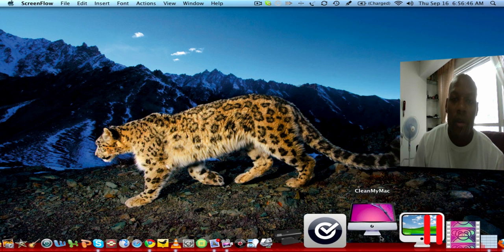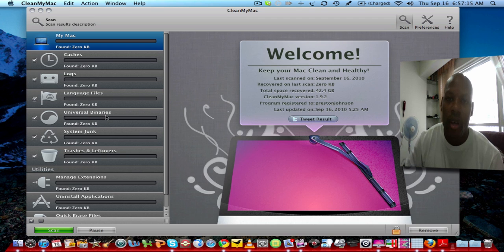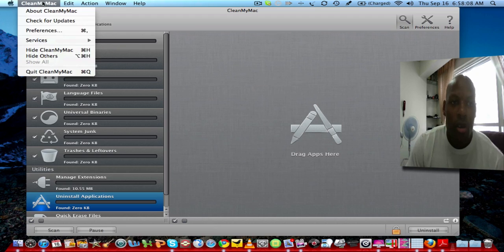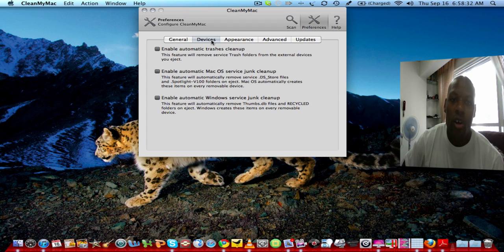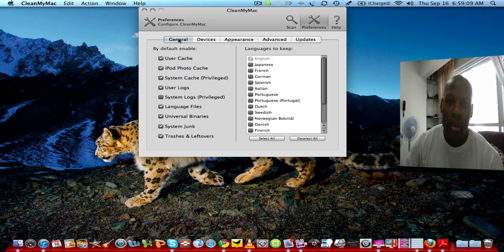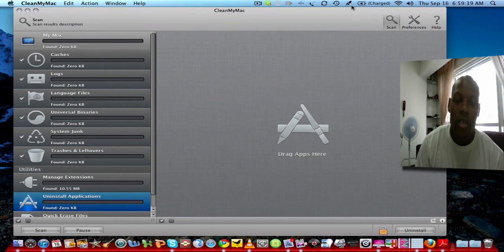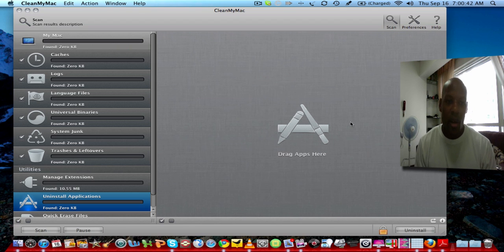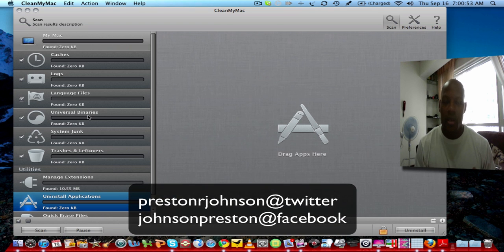CLEAN MY MAC (SOFTWARE THAT MAKES YOUR MAC RUN FASTER)?